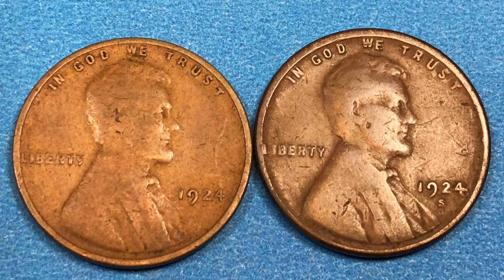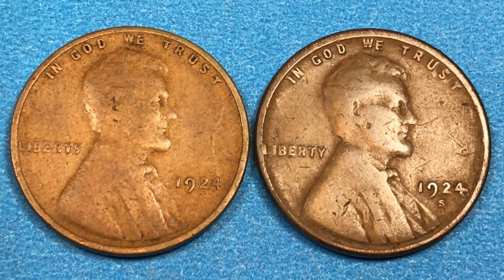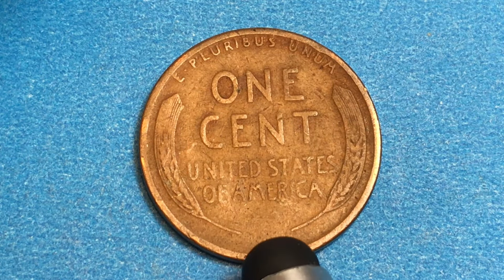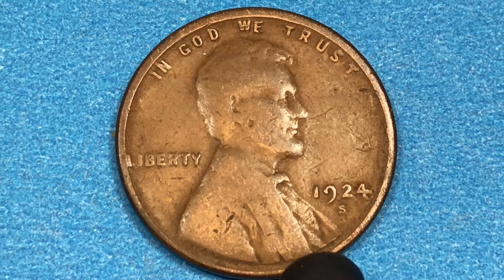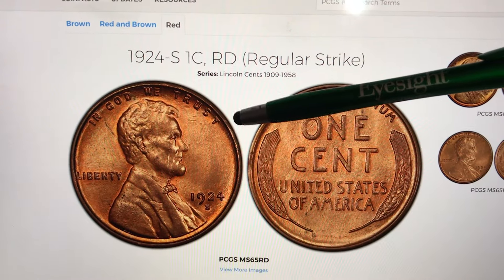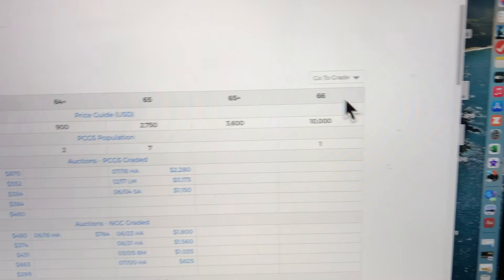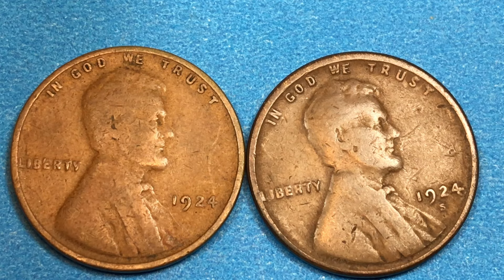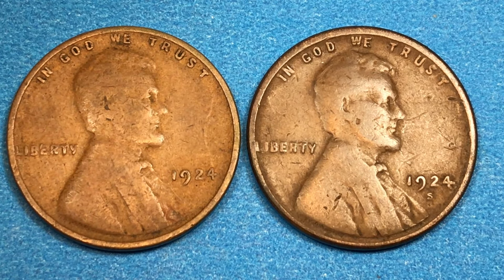1924 US Pennies Worth $40,000 - Lincoln One Cent Coins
In this video we look at the 1924 US Pennies Worth $40,000 - Lincoln One Cent Coins